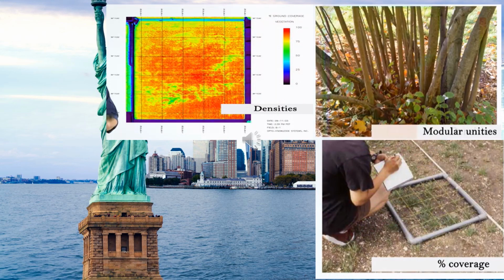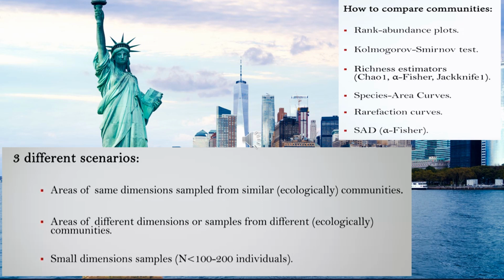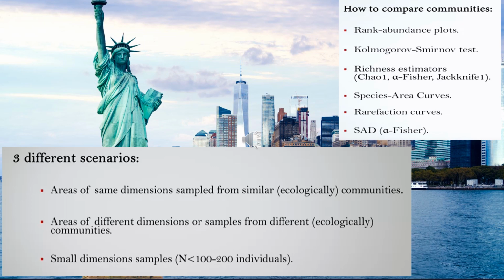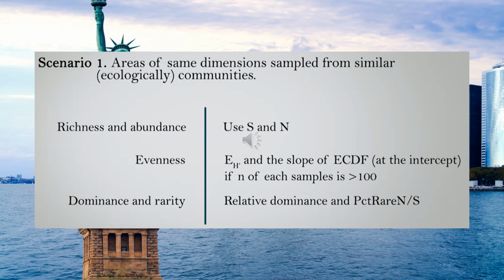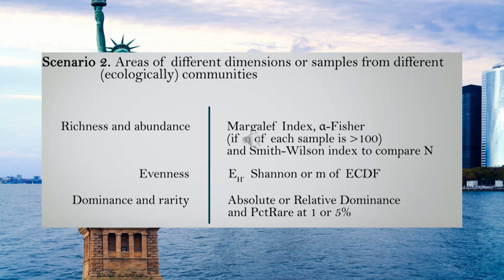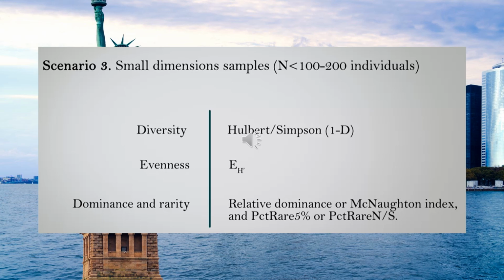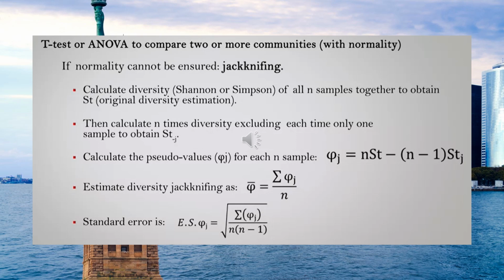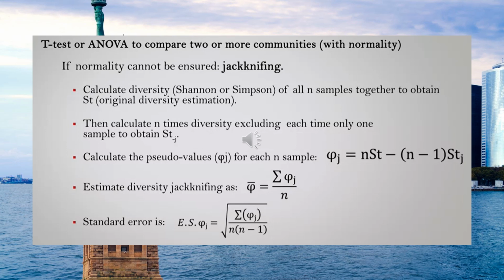How To Compare Community Diversity Class Lecture